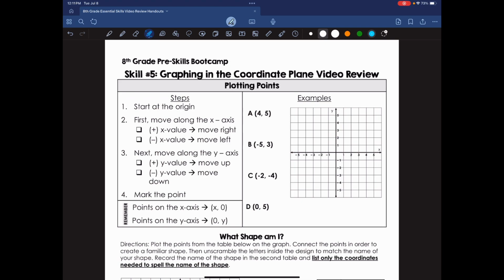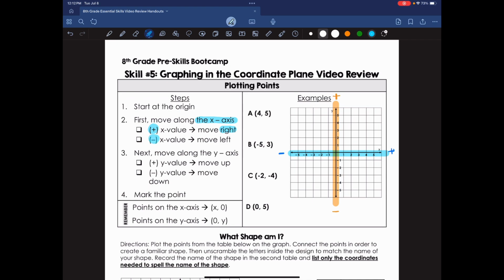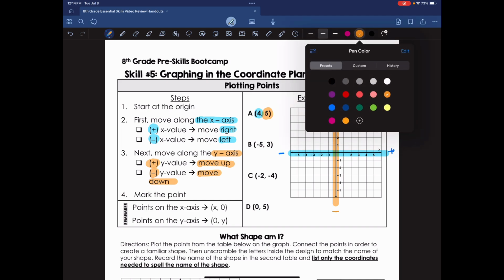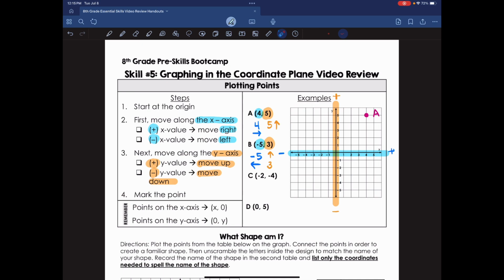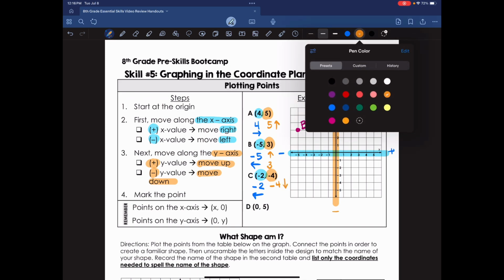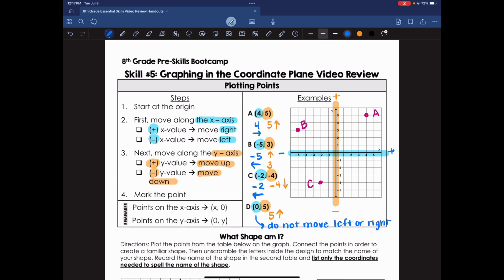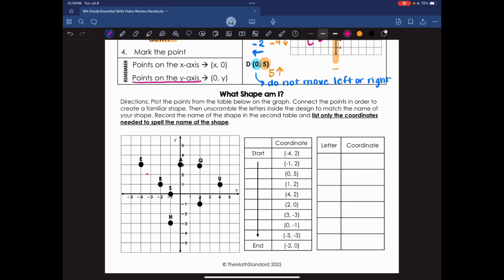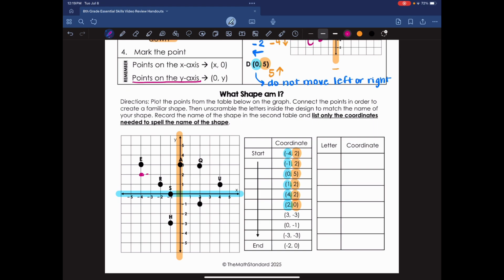Skill #5 Graphing Points Video Review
Students will will review how to plot points in all four quadrants of the coordinate plane.